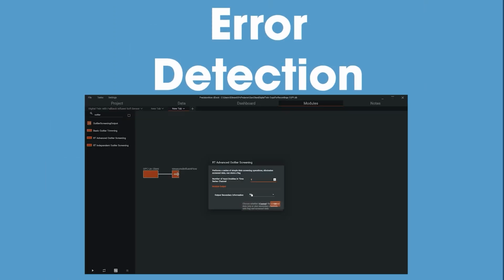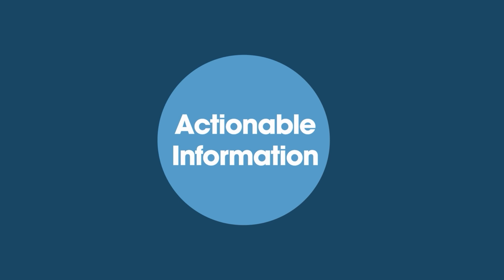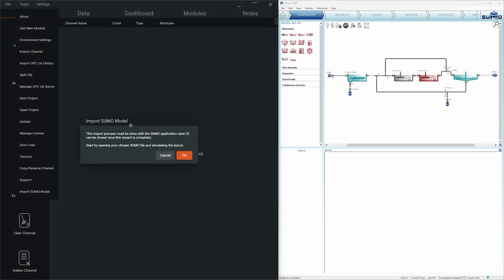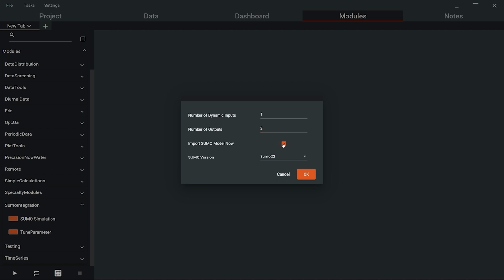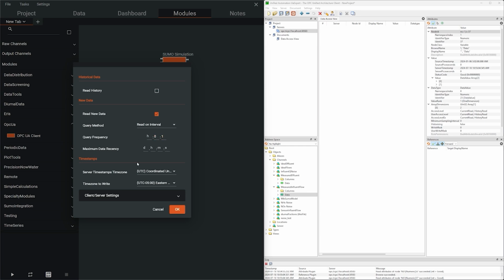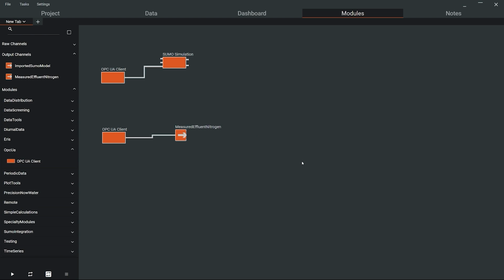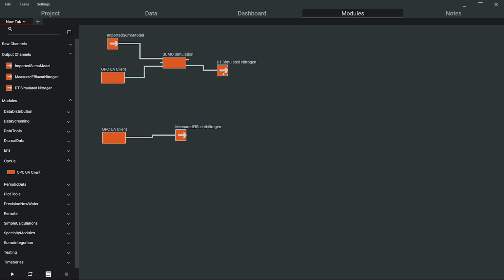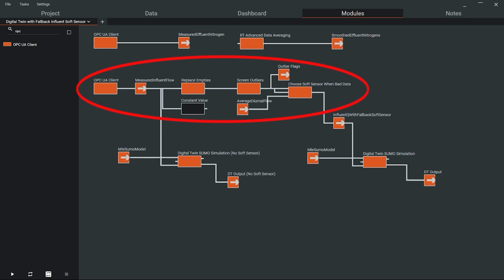dDockDT Introduction & Demo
This is an introduction to dDock and we also create a digital twin using dDockDT.